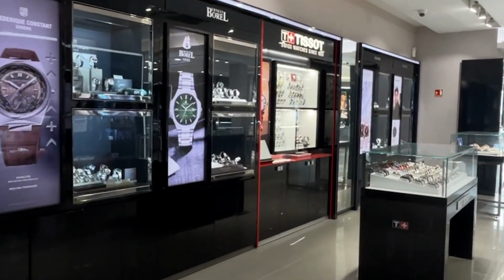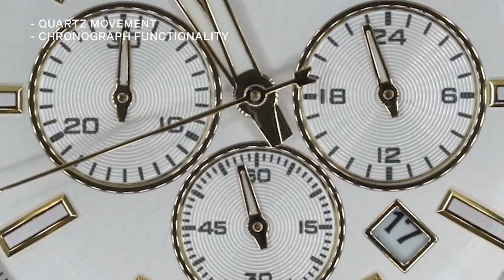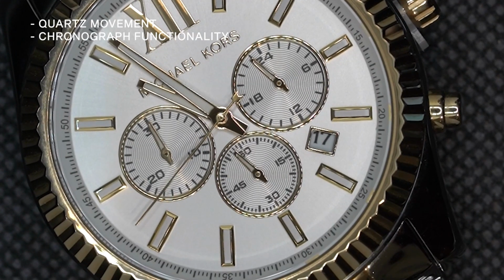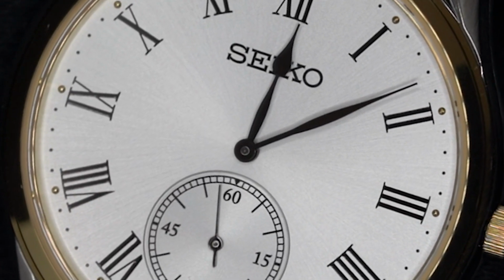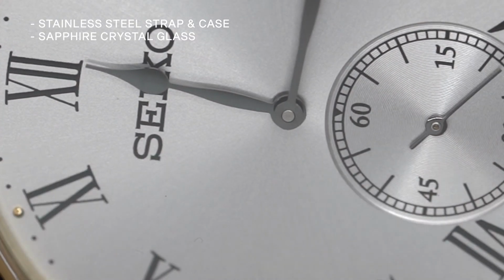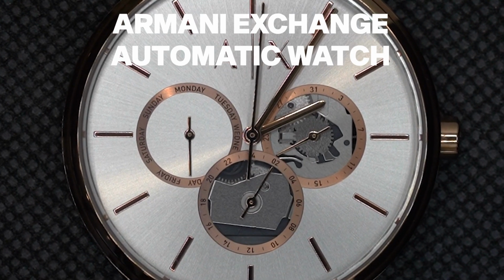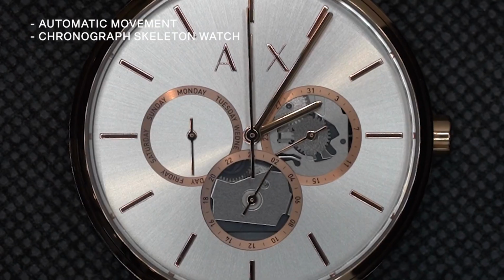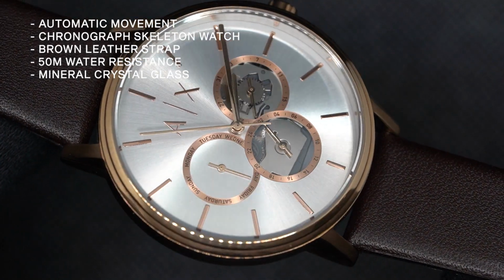White And Gold Dial Watches | Michael Kors, Seiko, Armani Watches | Helios By Titan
In this white and gold dial watch review, we're digging deeper into the specs of top 3 luxurious watch brands including Armani Exchange, Seiko, and Michael Kors. Each timepiece offers high-end durability, precision, as well as performance and the white and gold dial gives each timepiece an elegant look which makes them perfect to pair with formal wear.

First, we will learn about a Michael Kors watch for men which operates on a quartz movement and features a chronograph functionality. Next one of the most liked Seiko watches for men that operates on a quartz movement, and has a sophisticated look. Lastly, we'll be talking about the Armani Exchange automatic watch for men which has a skeleton dial and features chronograph functionality.

Enter into a world of luxurious white and gold dial watches at Helios - The Watch Store and pick your favourite.

Meet Helios - India's Largest Premium Watch Retailer. With over 40+  international brands to choose from, you can never go wrong. Experience the expertise of Titan and the trust of Tata.